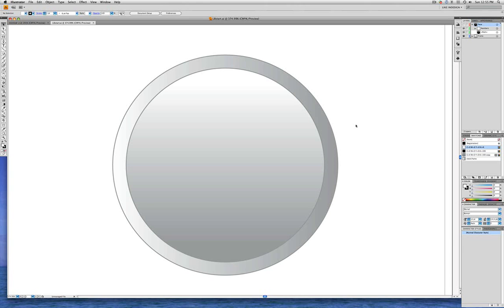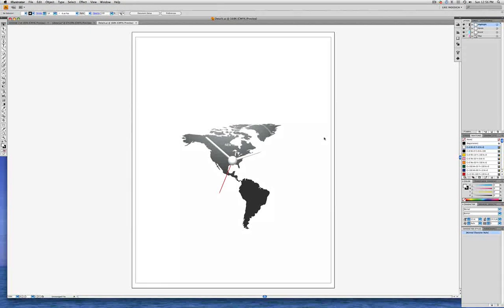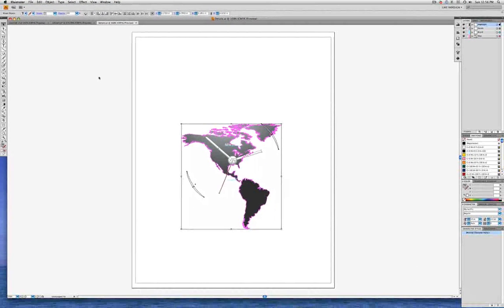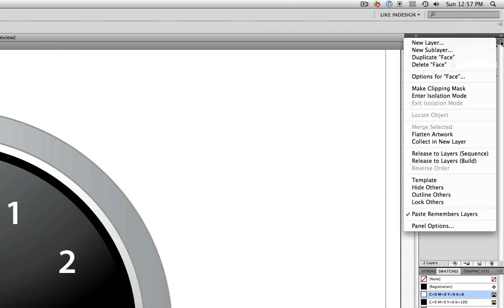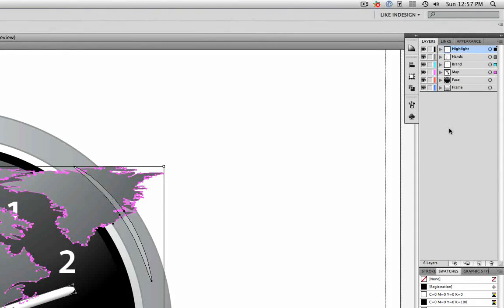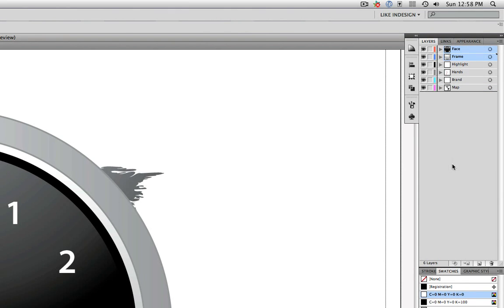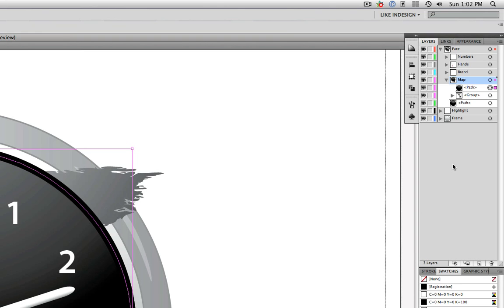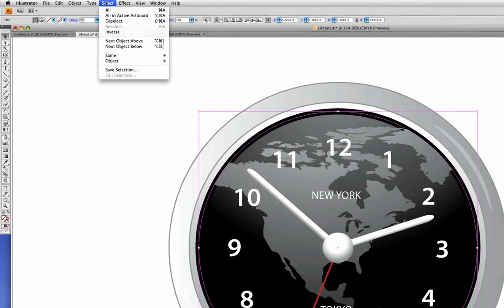Cornish AI clock layers, adding content, stacking order, selecting objects, making a clipping mask